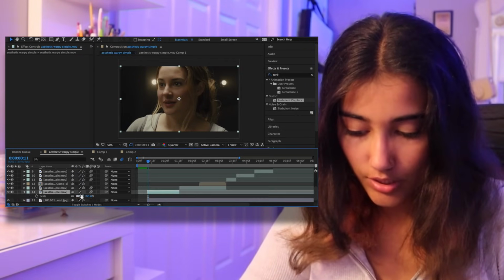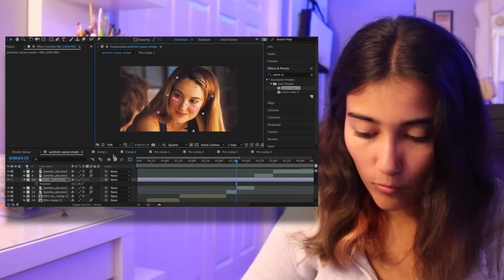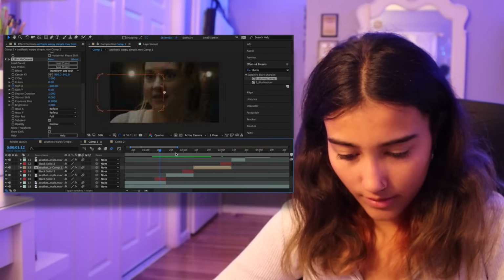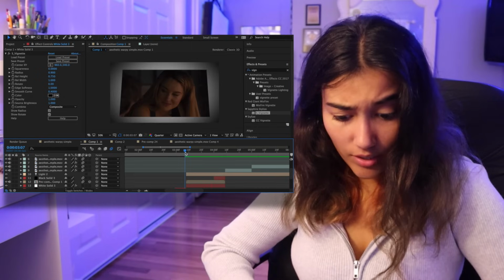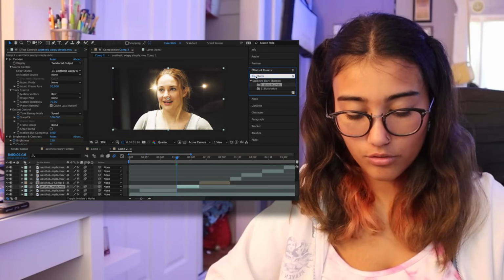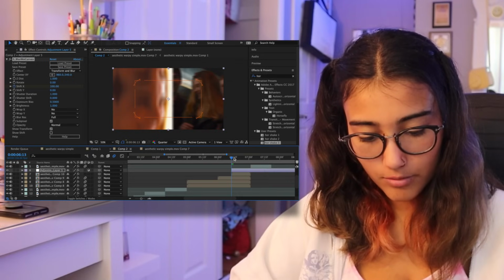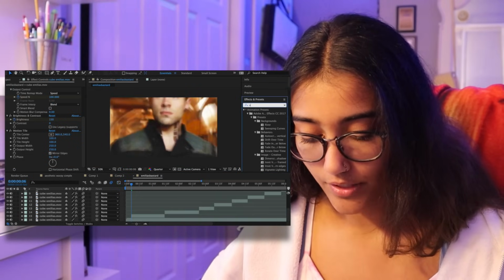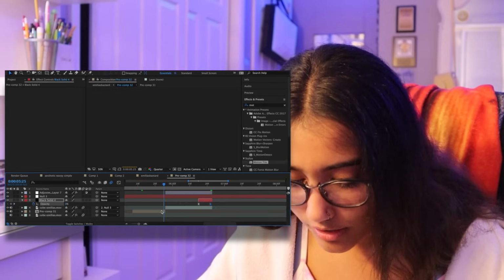trying different editing styles!